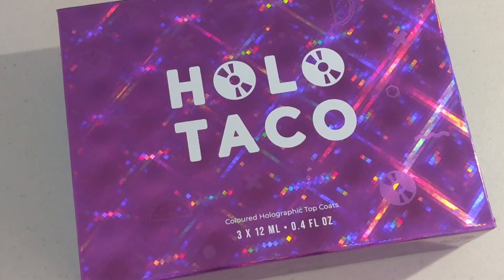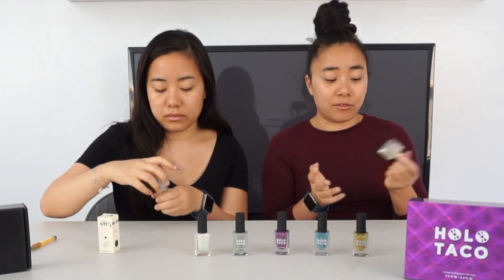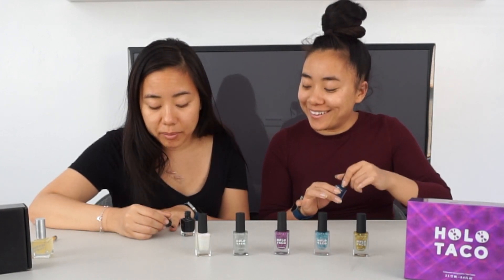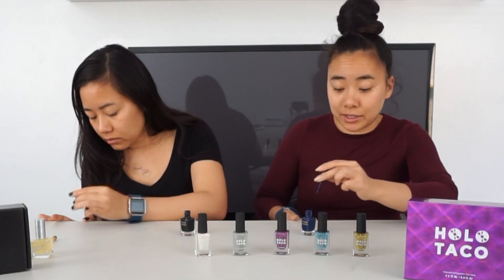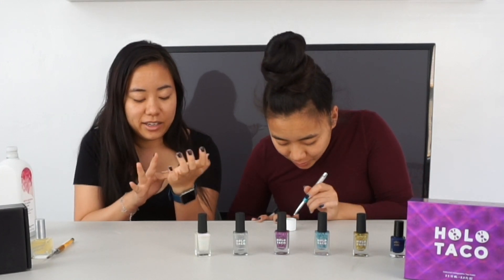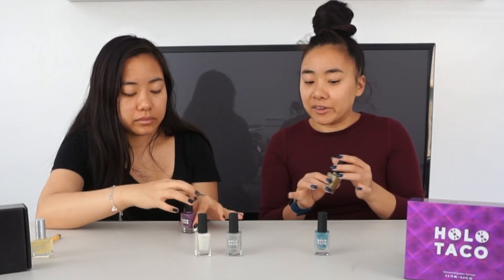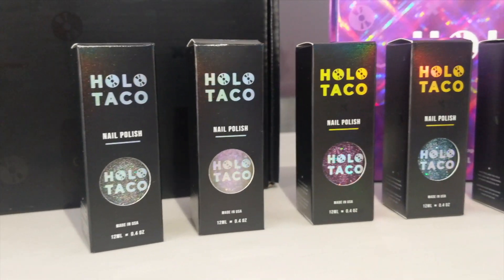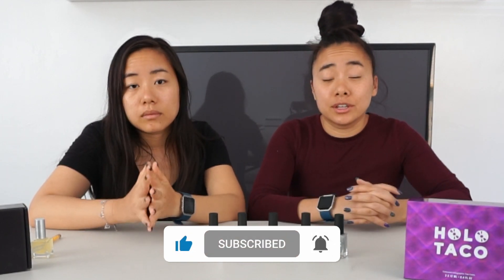Holo Taco 1 Year Anniversary Collection Swatch and Honest Review | Quarantine Manicures | Twins Try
The Twins are back this week and they try to give themselves quarantine manicures with Simply Nailogical's new Holo Taco 1 Year Anniversary Collection! We had lots of fun doing this and we finally got a refresh on our nails! These flakie holo tacos were mesmerizing, and  great holographic top coats to add to your nail polish collection! This video is an honest review of what we thought of the Holo Taco 1 Year Anniversary Collection line. What better time than quarantine to give yourself a quarantine manicure? And as Cristine (Simply Nailogical) says, got boring nails? Just add a holo taco.

Not Sponsored (obviously!) but here's links to Holo Taco products used.

Also not sponsored, but here's the Cirque Color's products we used
Cirque Color's Midnight Cowboy (Blue Polish) is no longer made :(